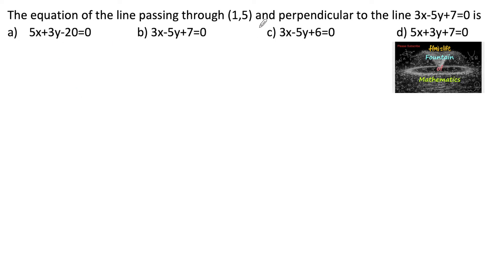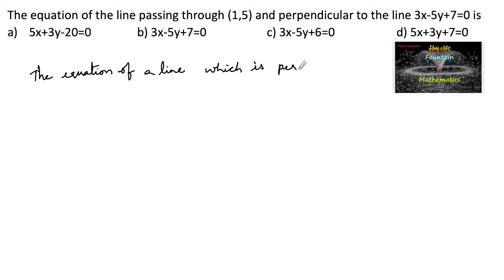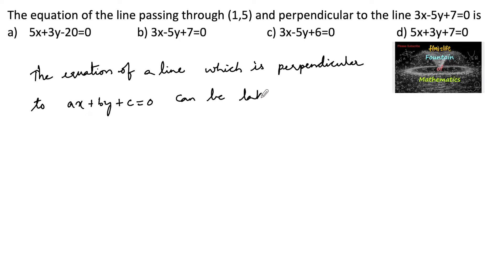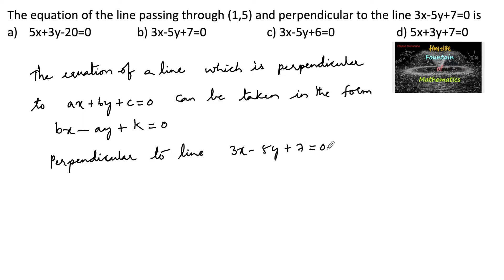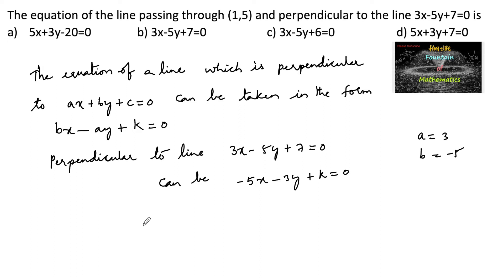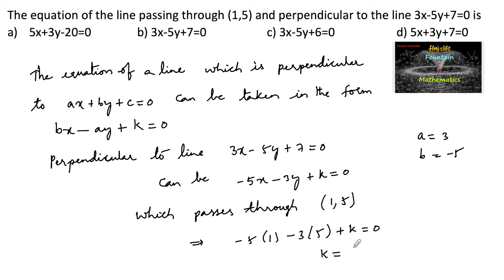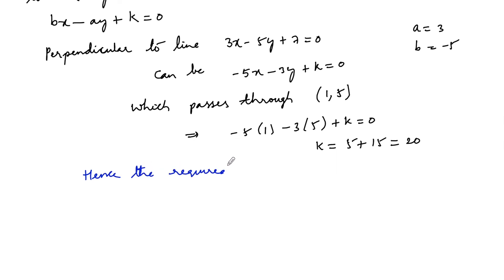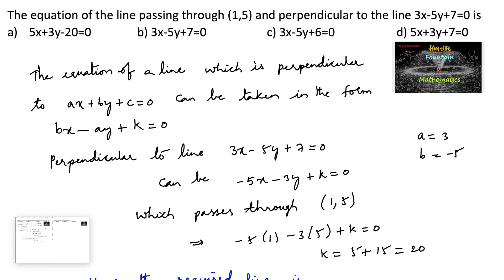The equation of line passing through (1,5) perpendicular 3x-5y+7=0|MCQ|CBSE|Straight Line|RD Sharma